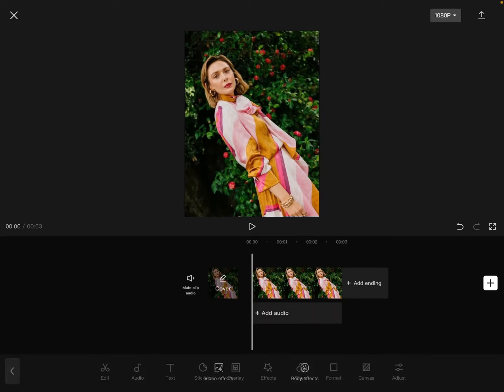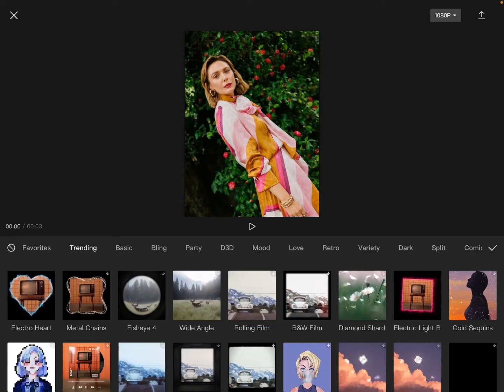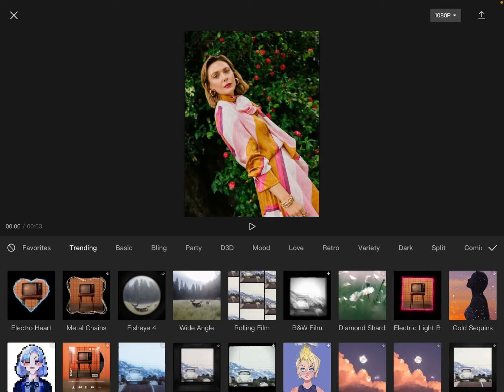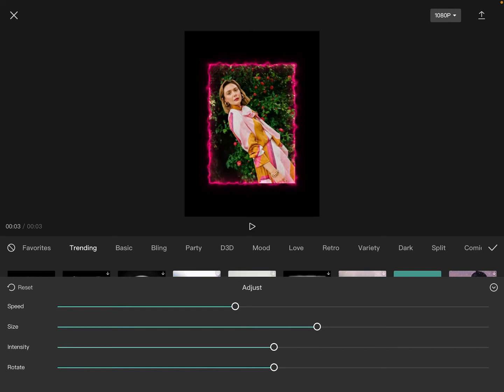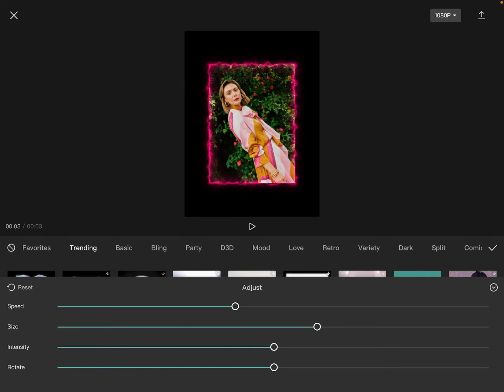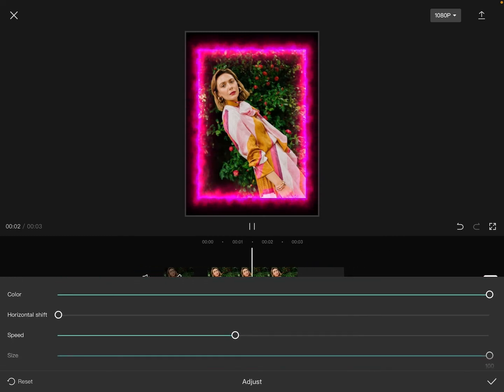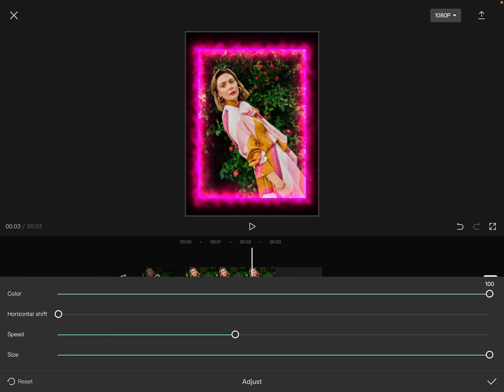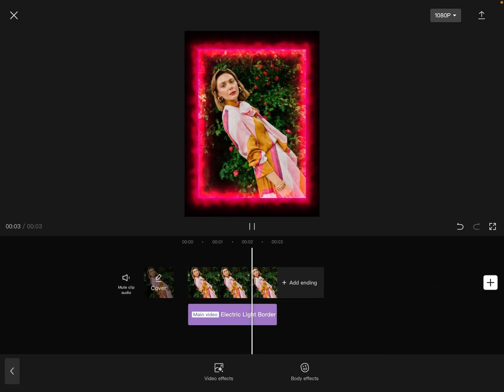How to get an electric border | CapCut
I am channel who teaches editing basics of capcut and today I made a border tutorial!!

Please leave recommendations in the comments!!